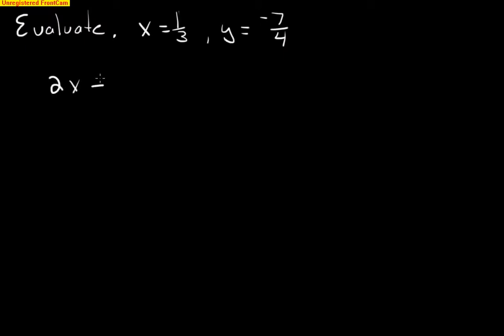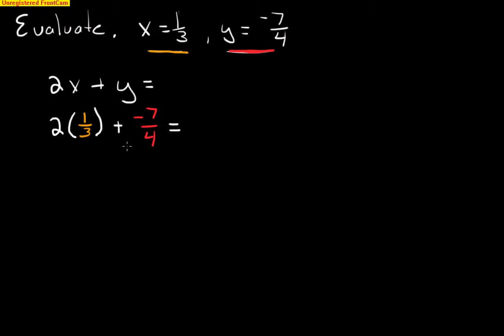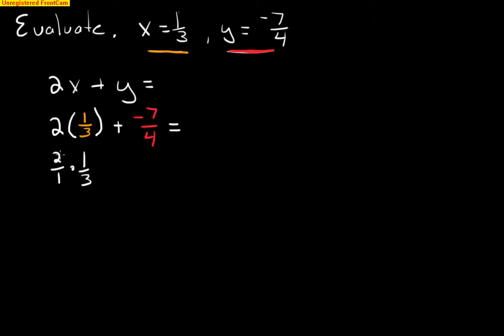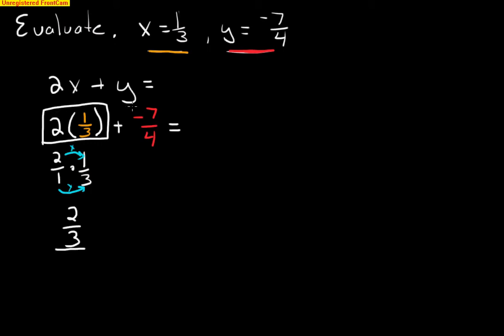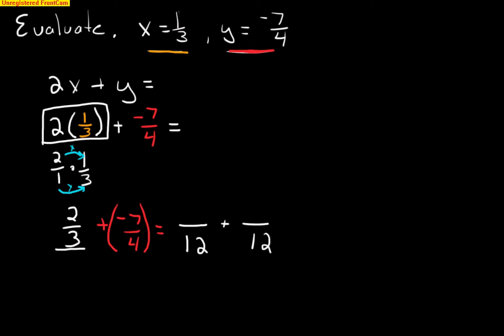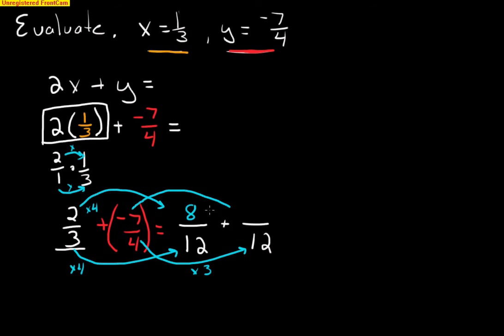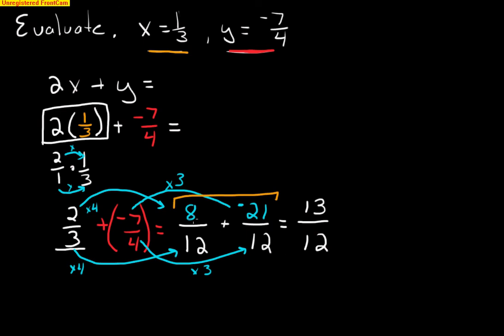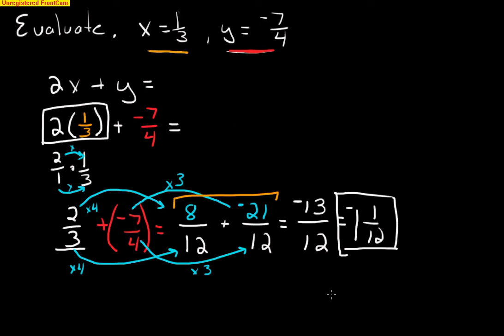Adding Rational Numbers Part 2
Central Middle School Math